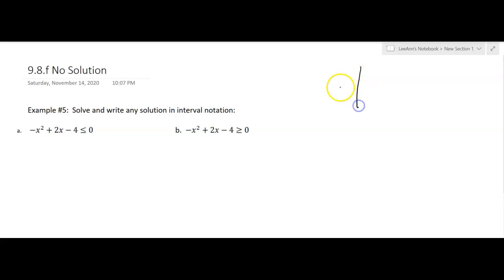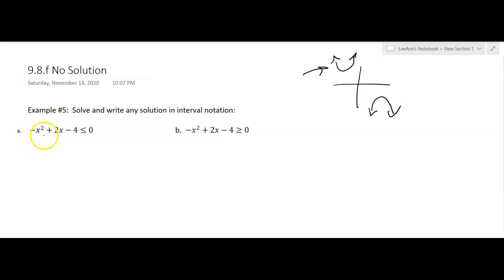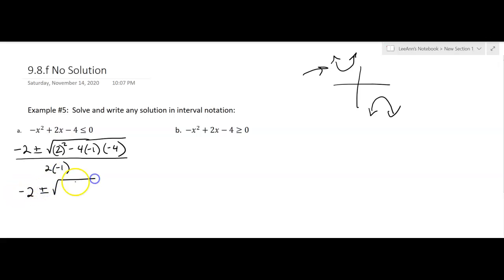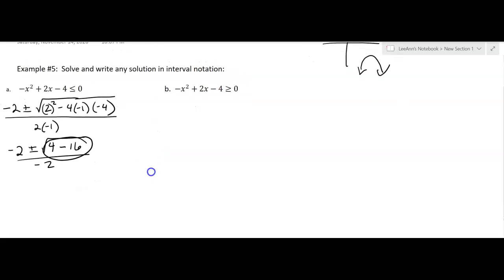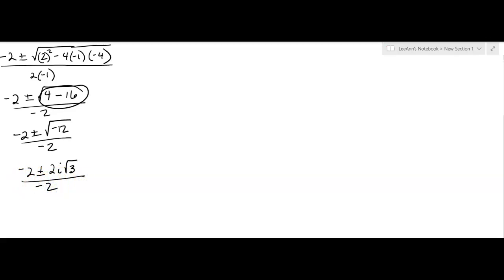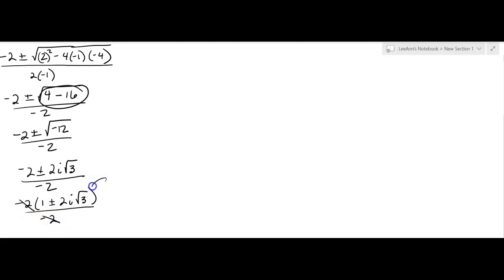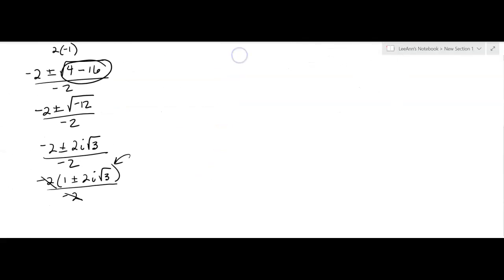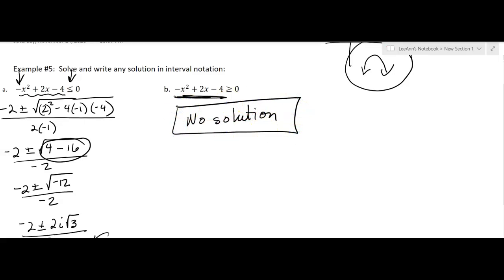9.8.e No Solution